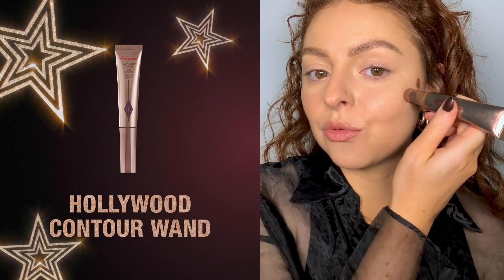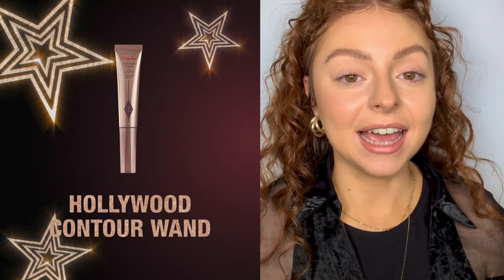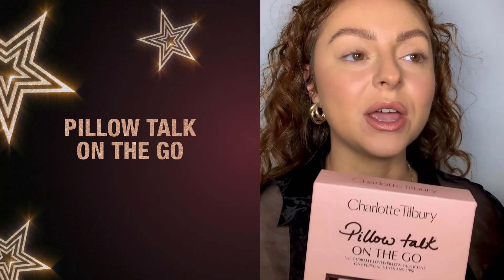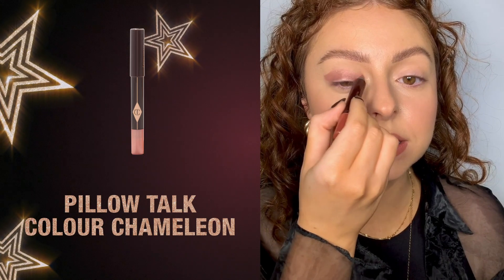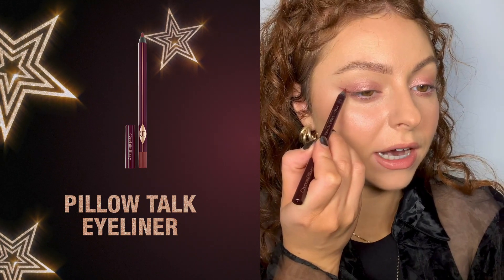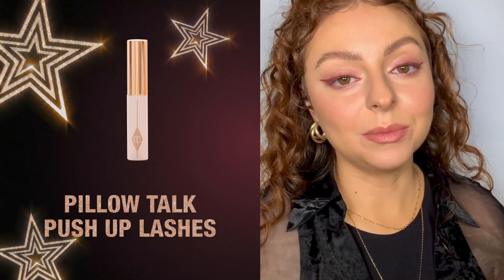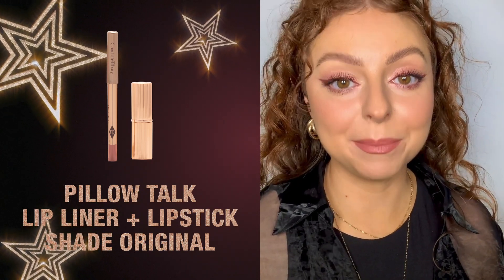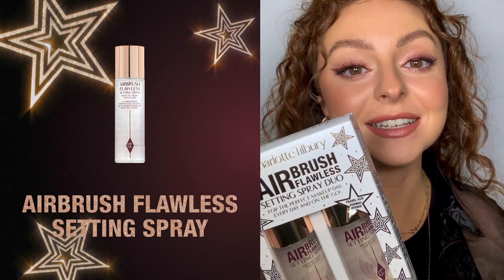Quick + Easy Glowing Party Makeup Tutorial | Charlotte Tilbury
Darling, unlock the secret to PARTY MAKEUP MAGIC with this quick and easy makeup tutorial with Team Tilbury artist Kirstie!

Using some of Charlotte's most ICONIC party makeup secrets, plus some of her MAGIC holiday beauty kits, brush along with Kirstie as she creates mesmerising eyes, glowing cheeks and a perfect party pout! This look is perfect for any occasion this holiday season; a Christmas party, small get together or a dreamy New Year's Eve event! However you're celebrating the holidays this year, this look is PERFECT for making you look and feel GLOWING, darling!

Products mentioned:
Hollywood Contour Duo - sign up to the waitlist for its magical return, darling!